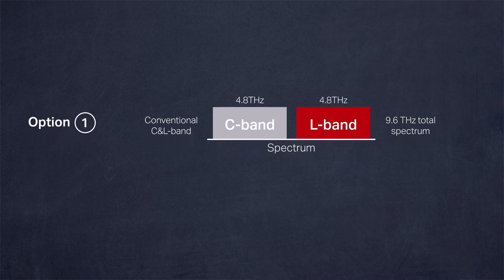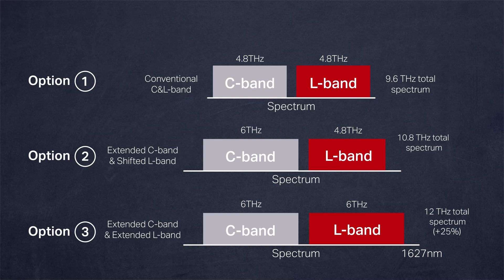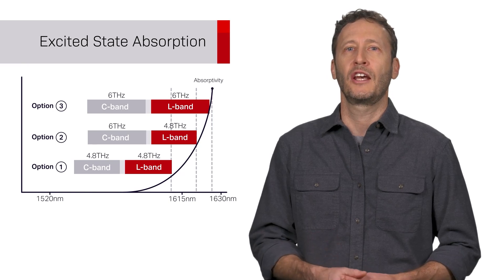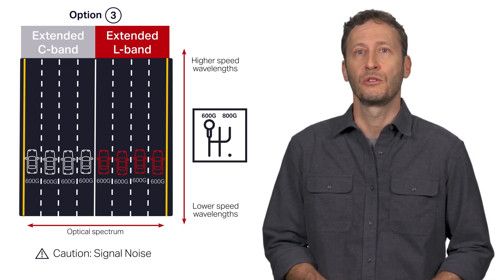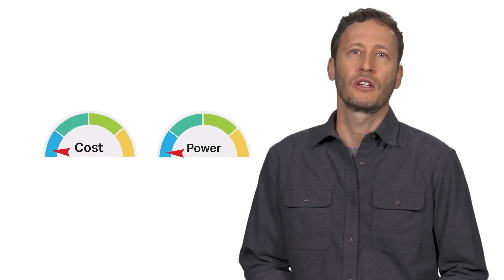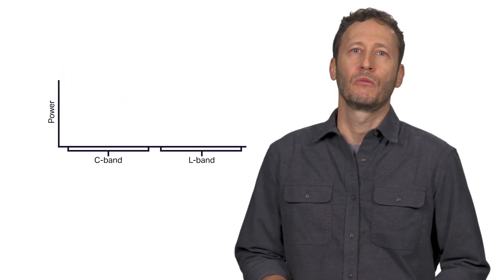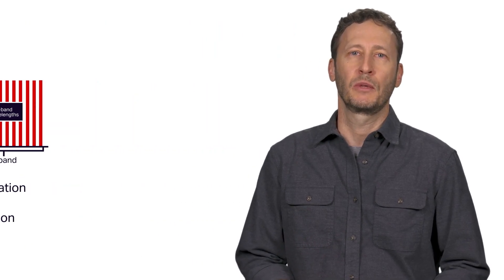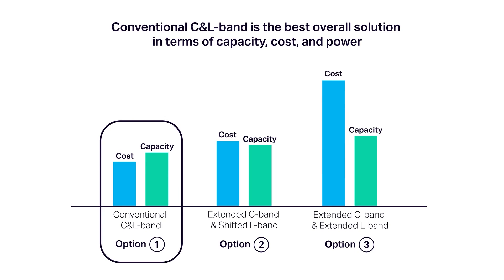Chalk Talk: Maximize your fiber capacity with L-band spectrum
The need to expand the usable fiber spectrum and increase total fiber capacity is a key consideration for network operators with high traffic growth or fiber constraints. In this Chalk Talk, Paul Chedore, Photonic Systems Architect, provides a detailed comparison between three options for increasing the usable spectrum: the conventional 9.6 THz C+L-band, 10.8 THz Extended C + Shifted L-band, and 12 THz Extended C-band + Extended L-band.

These different options offer spectrum and capacity gains, but they are not created equally. As you explore the options for maximizing your fiber capacity with L-band, it is important to look at the entire picture when making a technology choice: performance, usable capacity gain, power, and cost.